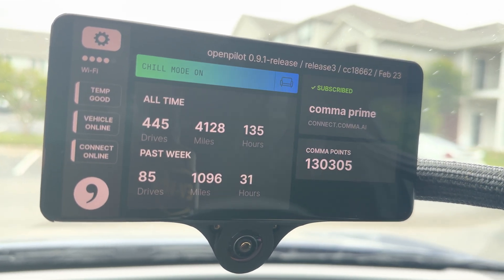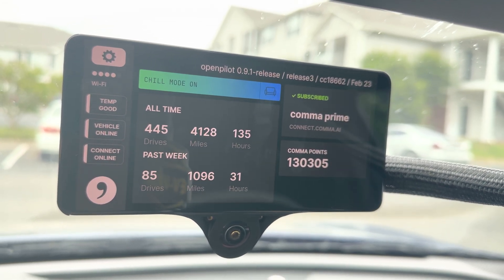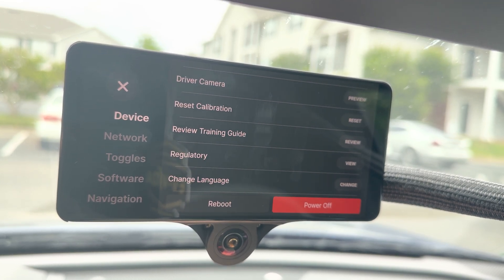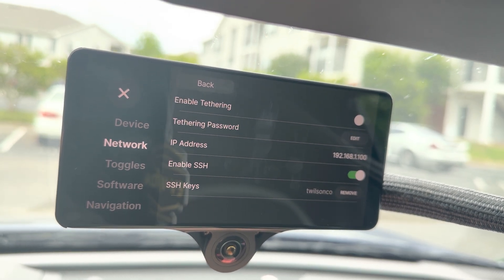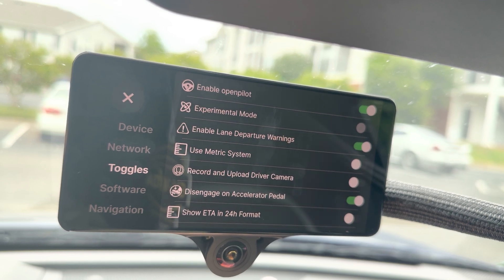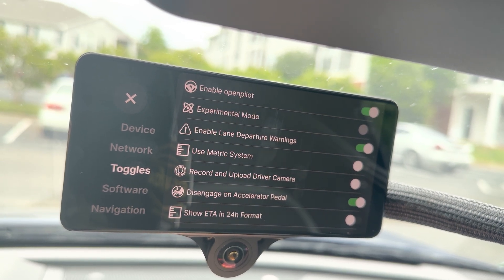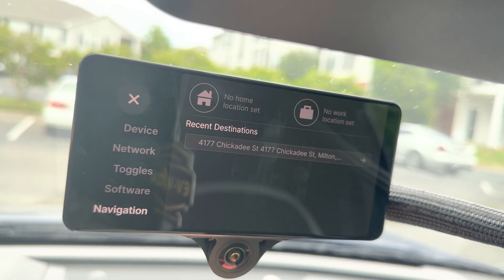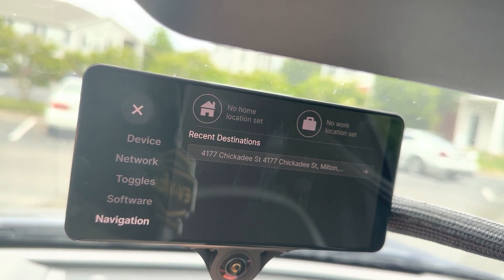2023 Kia EV6 Comma 3 Openpilot User Interface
This shows the user interface of Openpilot and the Comma 3 installed on a 2023 Kia EV6 GT-Line AWD.